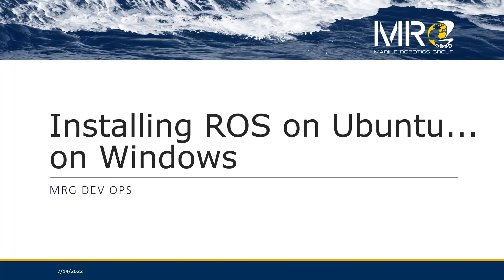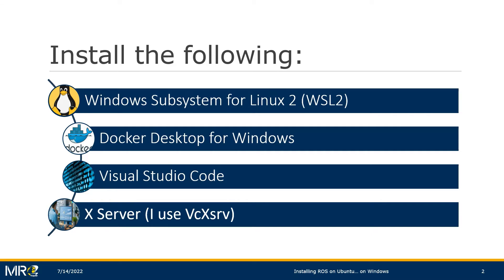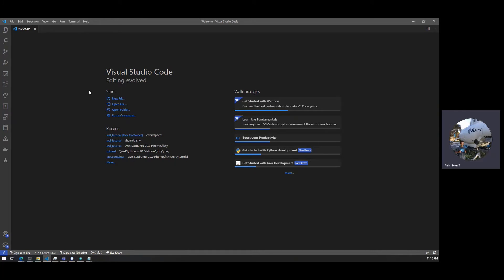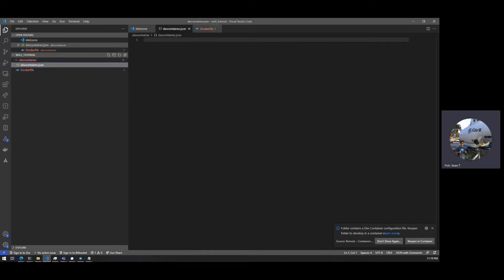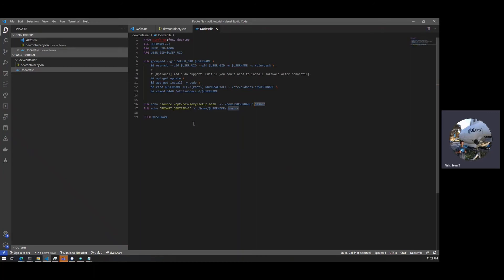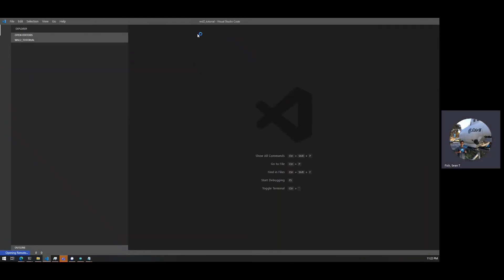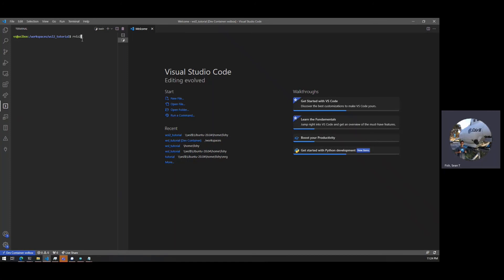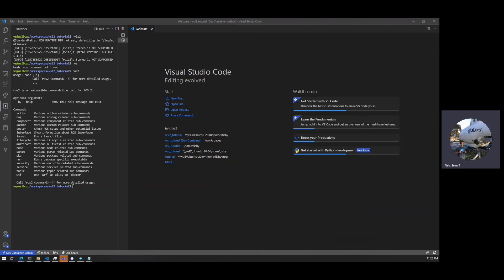ROS and Ubuntu on Windows (WSL2)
A walkthrough of using Windows, WSL2, Docker, VS Code, and an X Server to run ROS on Ubuntu... on Windows. Impress your friends with your knowledge of the arcane words in the previous sentence!

Apologies for the poor audio quality in the middle - this was put together in a hurry.

Corrections:
1. The extension is "Remote - Containers" by Microsoft, not "Development Containers"